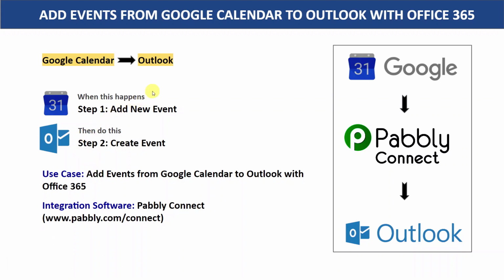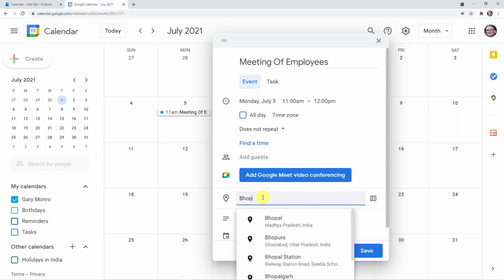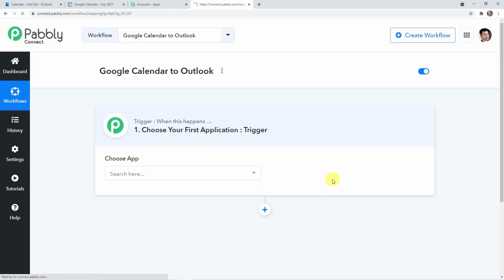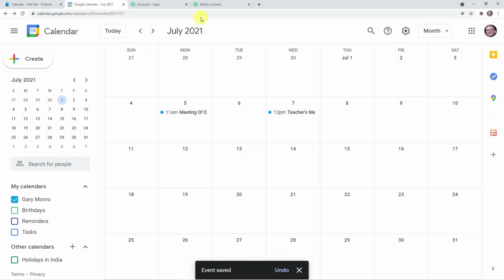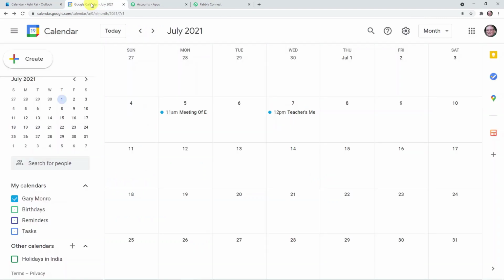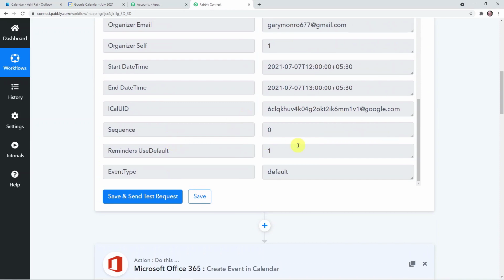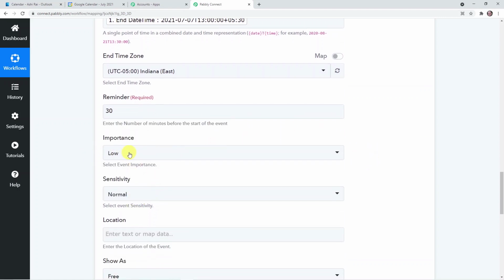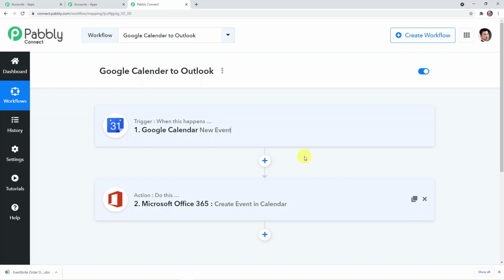Outlook Google Calendar Sync - Add Events from Google Calendar to Outlook with Office 365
✅ In this video, we will learn Google Calendar Outlook integration, where you can automatically add events from Google Calendar to Outlook with Office 365 with the help of Pabbly Connect.

Pabbly Connect is an automation & integration software that lets you connect multiple applications & automate all the repetitive tasks which you do on a daily basis. This tool allows you to automatically connect different software and transfer data between them in real-time. More specifically, you can transmit data between the software and complete your day to day tasks
(No Manual Efforts - No Coding Required - Hassle-Free Flow of Data)